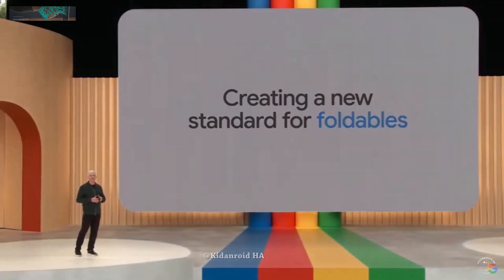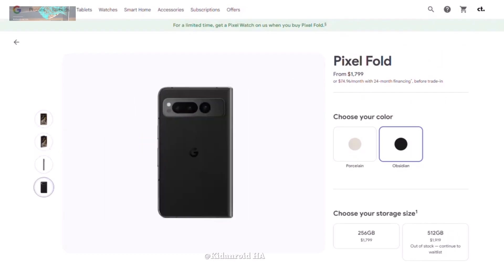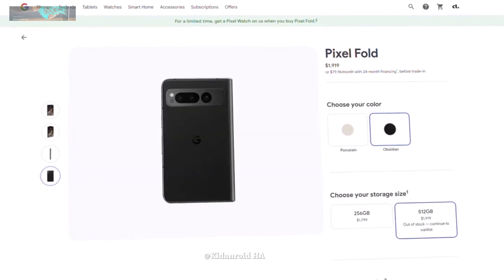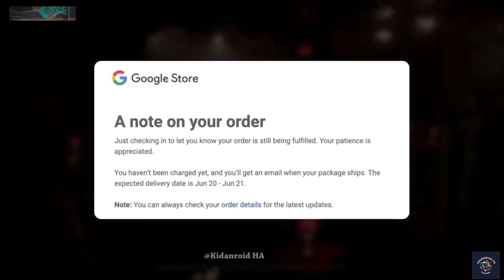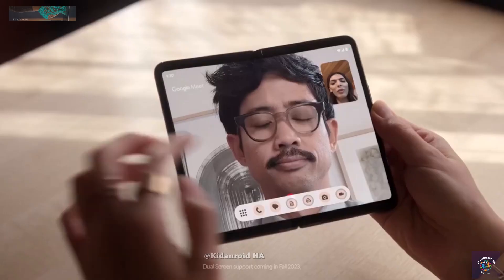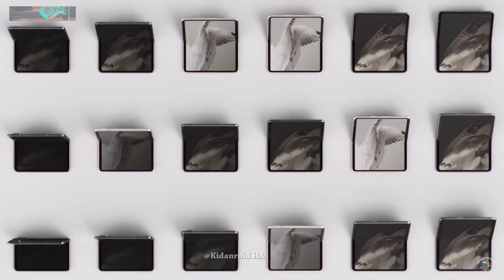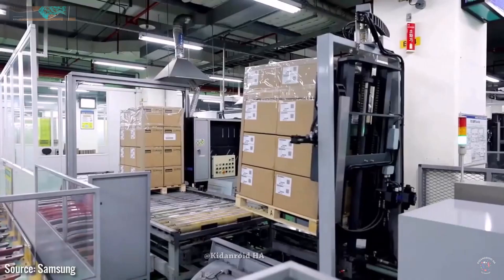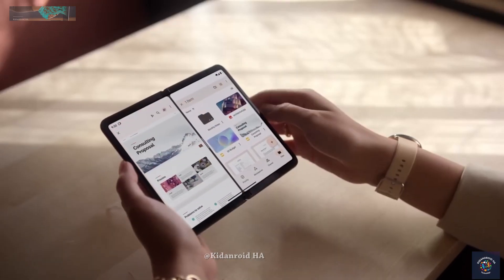Google Pixel Fold - WOW! BREAKING RECORDS!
Google Pixel Fold - BREAKING RECORDS!
Google Pixel Fold vs Galaxy Z Fold 4 - FOLD 4 KILLER?
Google Pixel Fold - Official Look!
Google Pixel Fold - Samsung Is Finished!
Google Pixel Fold - OFFICIALLY First Look!